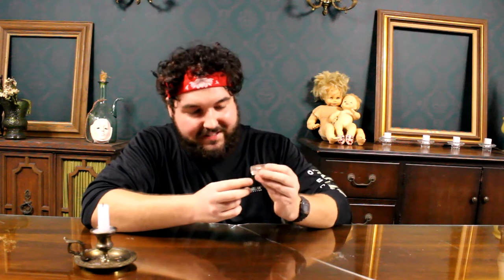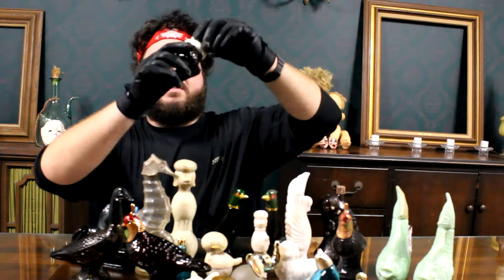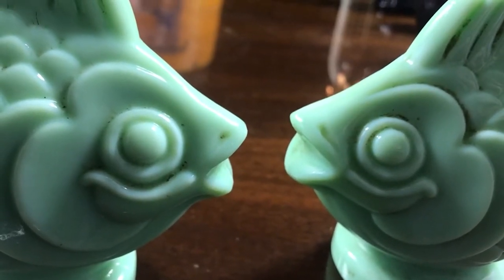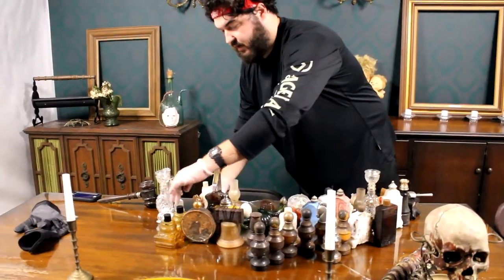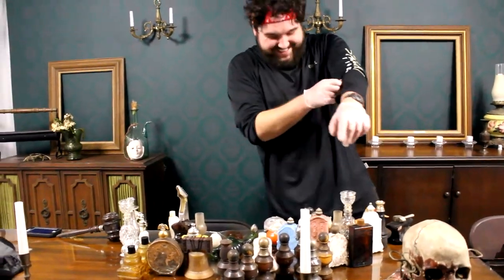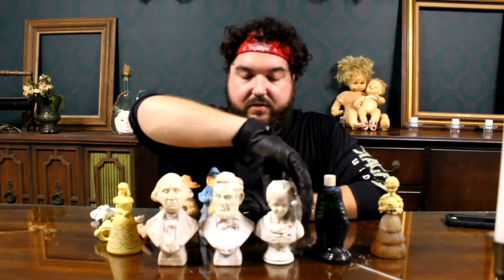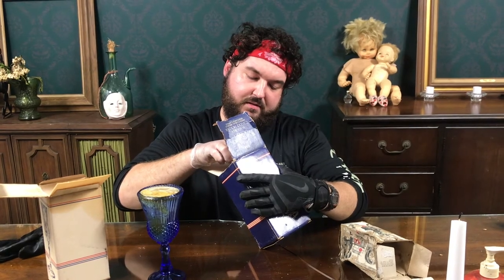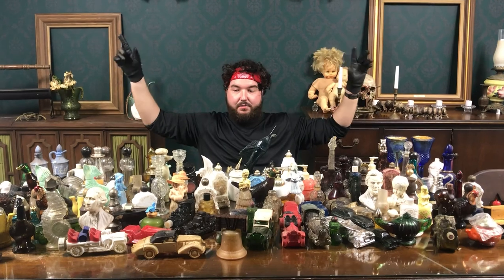My Vintage AVON Bottle Collection : Francis D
Hi Hello, this is the first video of a few I'd like to make in between my horror shorts. In this video I talk about my vintage AVON decanter collection. These bottles are from the late 70s and 80s. I think that it would be cool to show this stuff. Maybe other AVON collectors or collectors of old things would like this. Makeup people might find this cool or even people who are into colognes and perfumes and how perfumes and cologne bottles have changed over time.